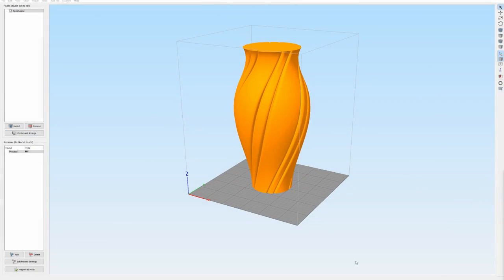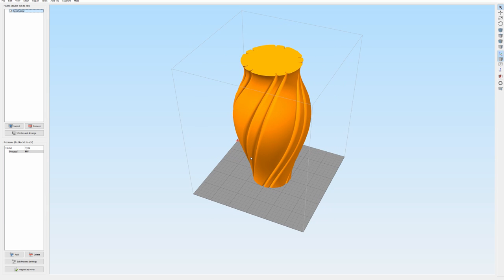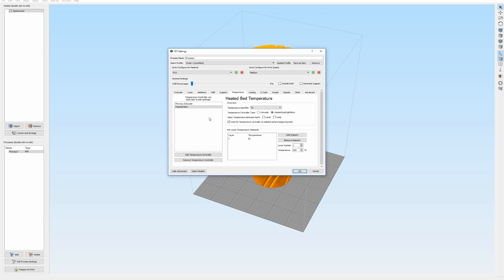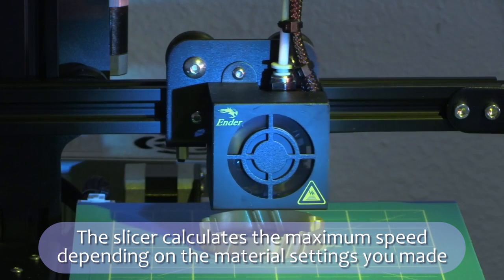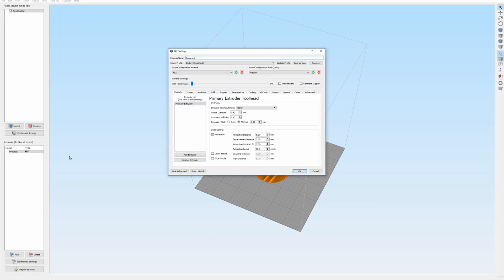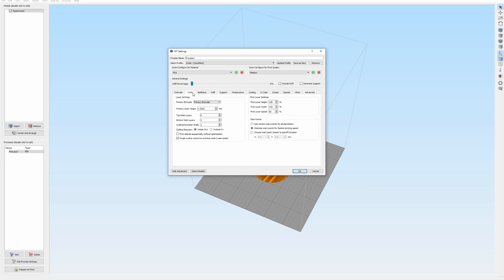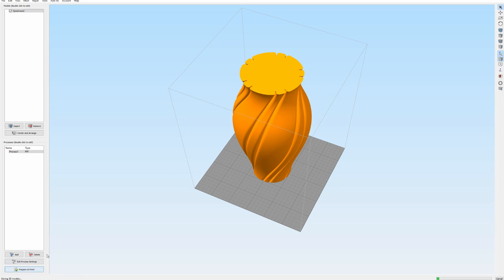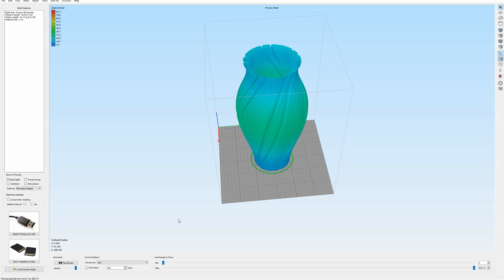▼ 3D Printing in spiral VASE mode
Normally when you are printing a model on your 3D printer, the model will have a point where the printer begins and ends at each independent layer. When you are printing in spiral VASE mode however, your printer will be printing in one continues motion all the way until the print is finished.

The benefits are:
- The print has no blobs of filament on the start and end points of each separate layer
- The print will finish much faster because the printer can continue it's motion.

The downsides are:
- Walls can only be 1 perimiter in thickness
- Your print will be more fragile and flexible

All in all, this is a nice trick to make large prints in a relative short period of time, so just play with it and see if there is a way for you to use this in your day to day printing.

Happy Printing.